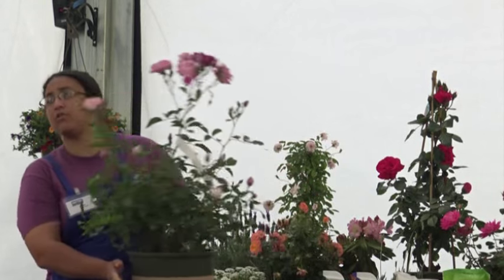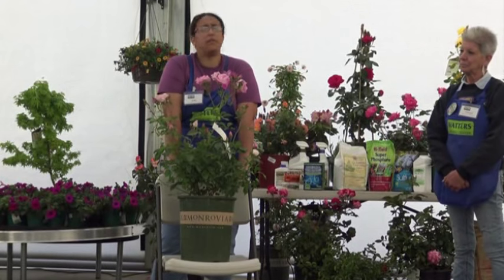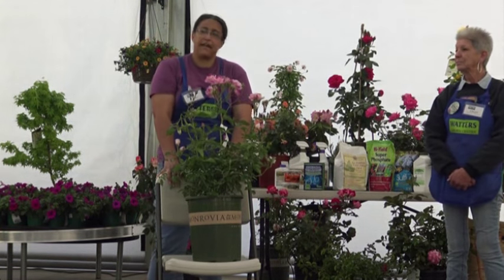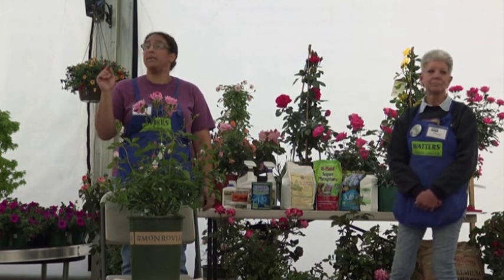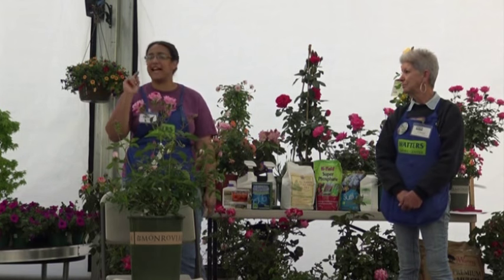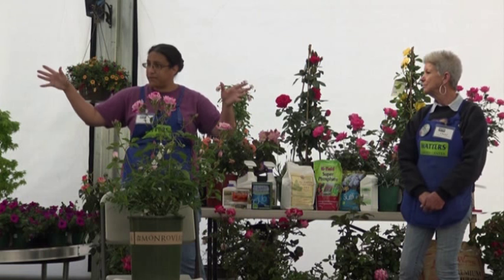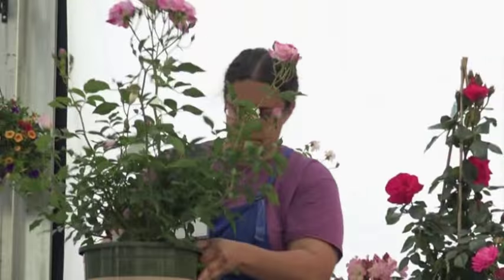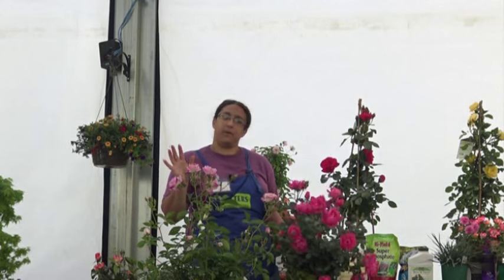Fragrant Mountain Roses - Planting Segment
Prescott's rocky mountain soil offers a challenge when it comes to planting. Ella Amos explains how to plant for success.